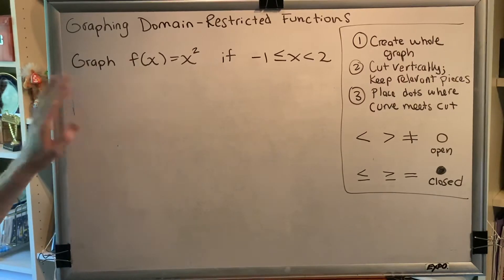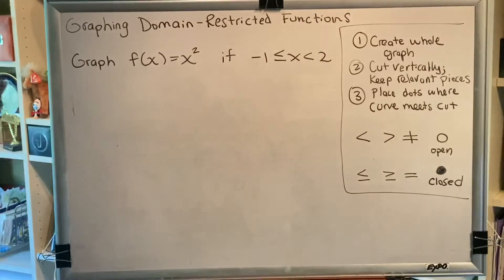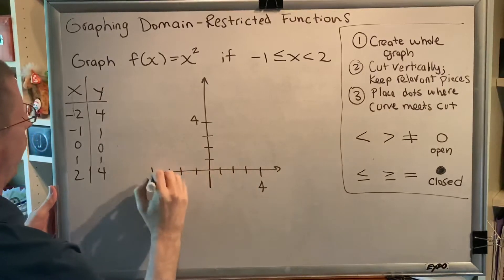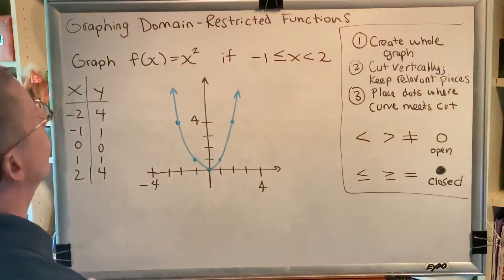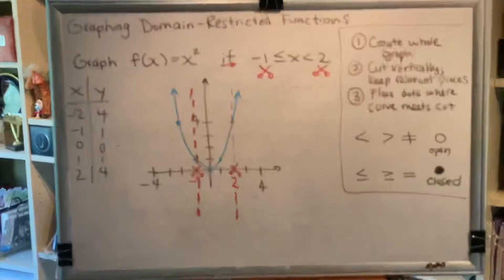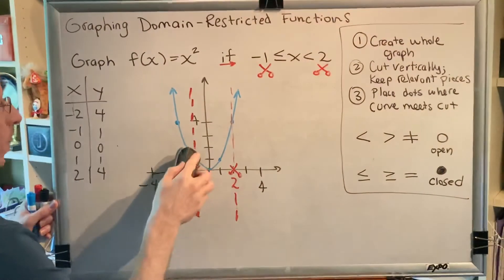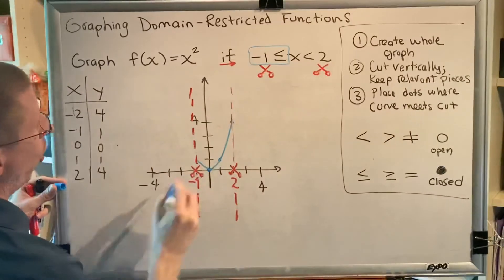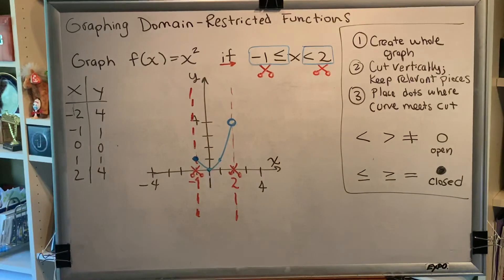Graphing Domain-Restricted Functions (Part 2)